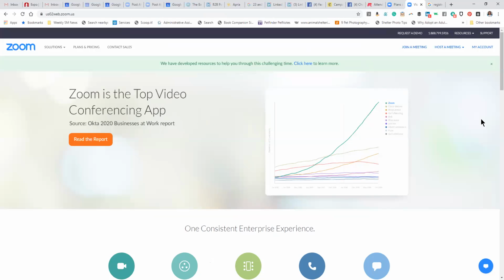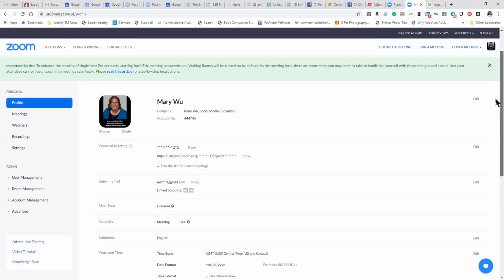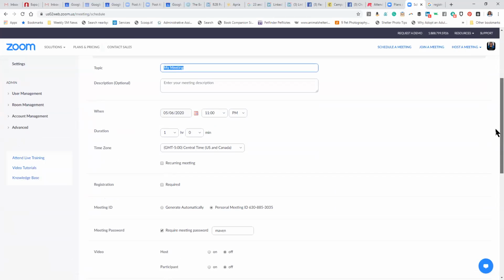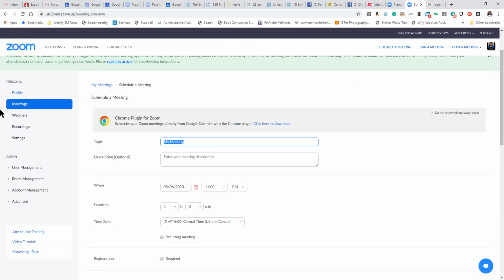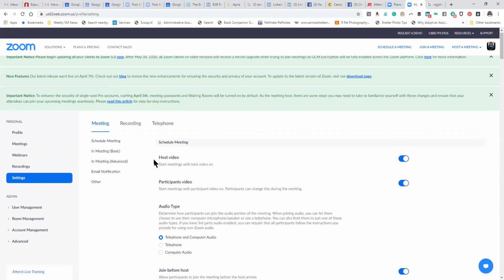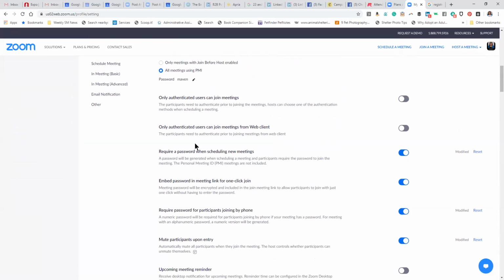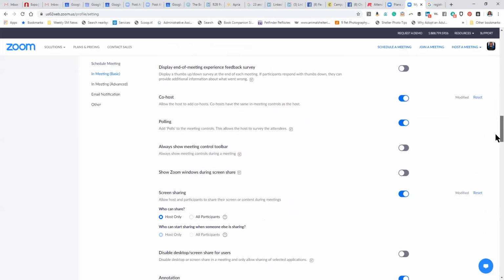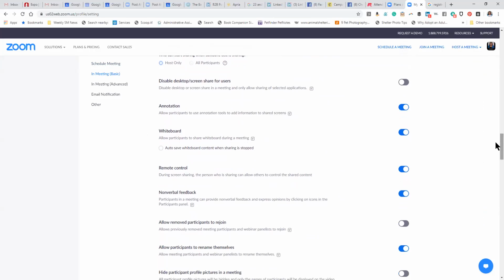Privacy Settings for Zoom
A video I did for someone to show Zoom Privacy Settings